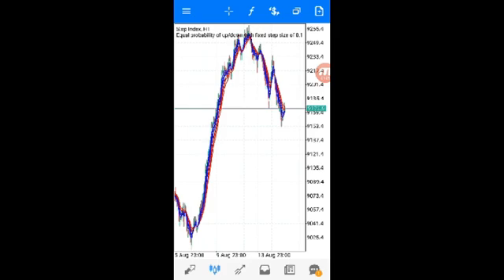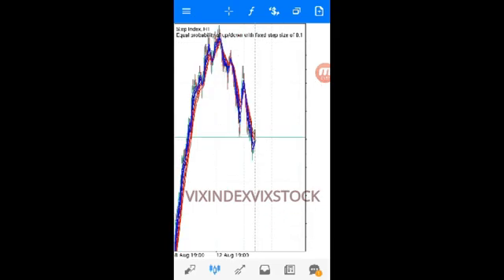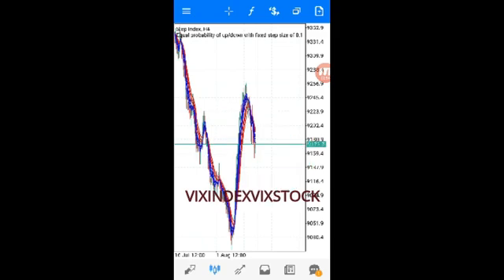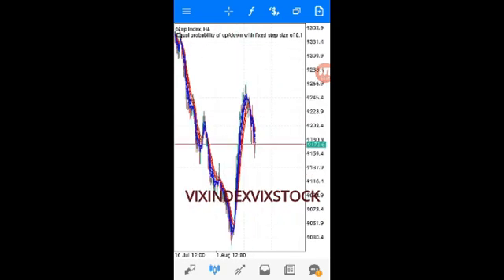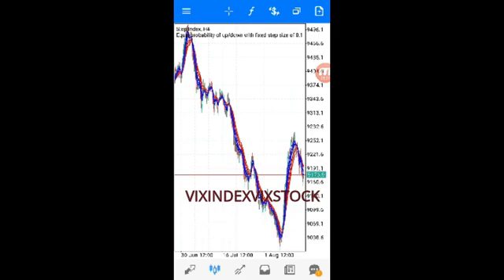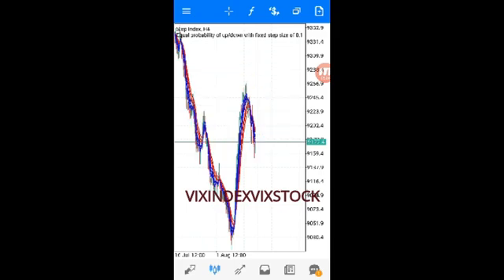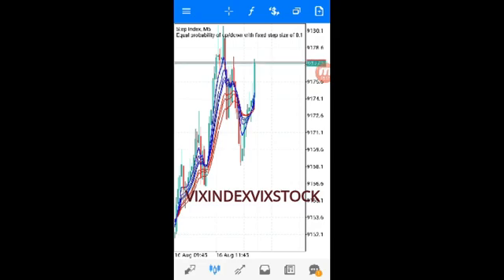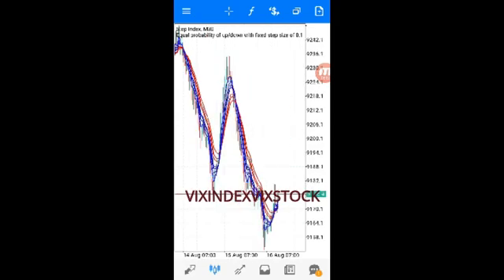BEST STRATEGY FOR TRADING STEP INDEX - VIX INDEX VIX STOCK - step index strategy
BEST STRATEGY FOR TRADING STEP INDEX - VIX INDEX VIX STOCK - step index strategy. Step index most powerful strategy. How to trade stepindex successfully. Here, traders only need to take a bullish or bearish position, depending on wider, overall market trading sentiment.